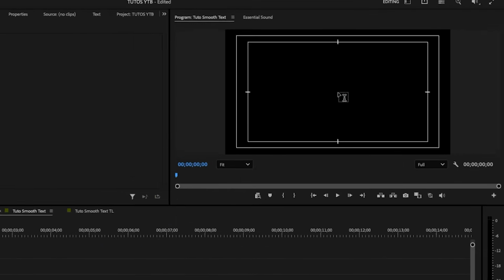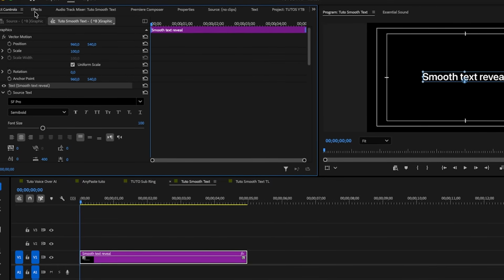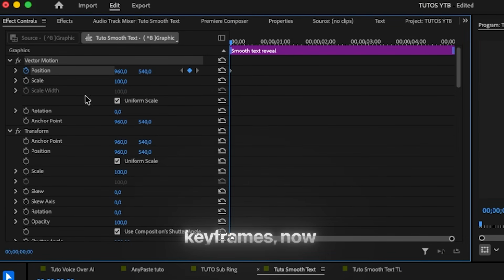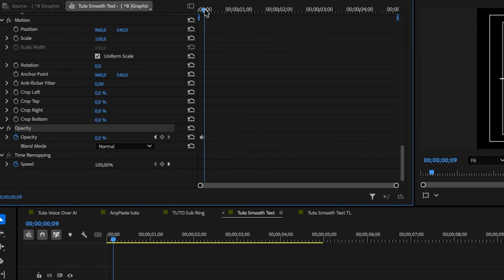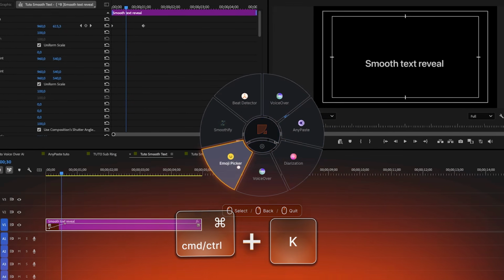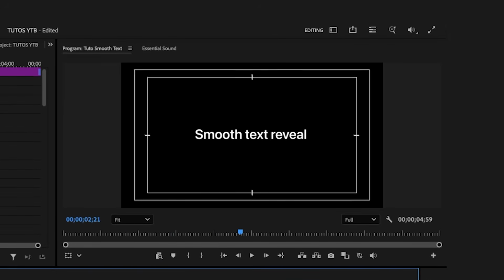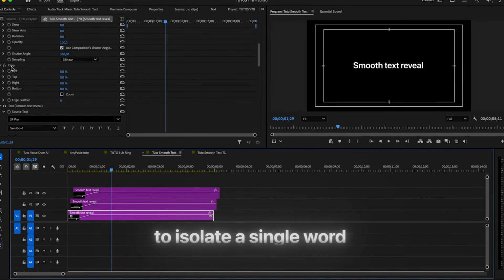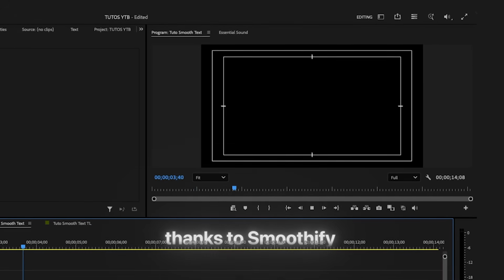Smooth Word-by-Word Text Animation (Premiere Pro)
In this video, we show you how to create a smooth word-by-word text animation in Premiere Pro: using the Crop effect, the Transform effect, and Smoothify to nail the easing in one click.

Type your text. Set your keyframes. Duplicate per word. Crop, offset, done.

No graph editor. No manual Bézier curves. Just the result.
Works for Shorts, YouTube, motion design: anything.

Free inside blinkl.